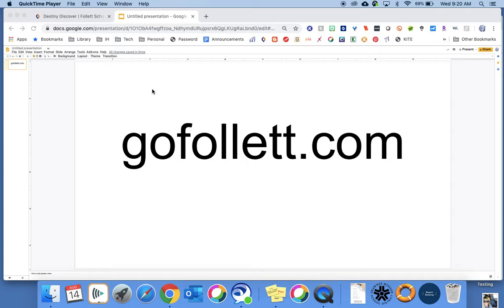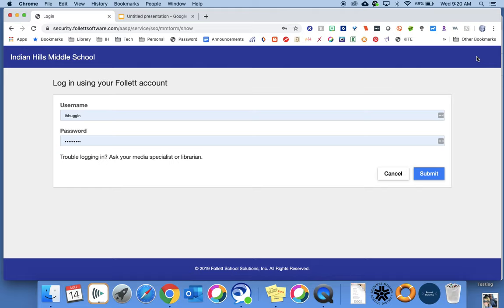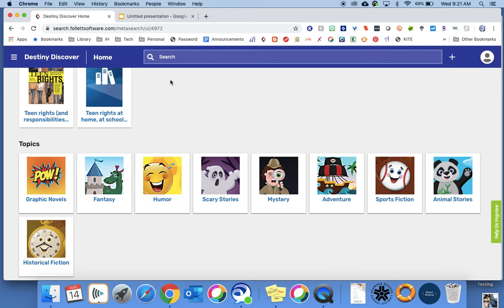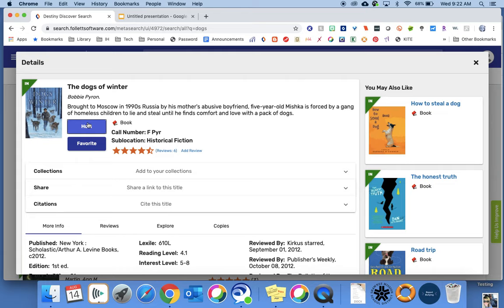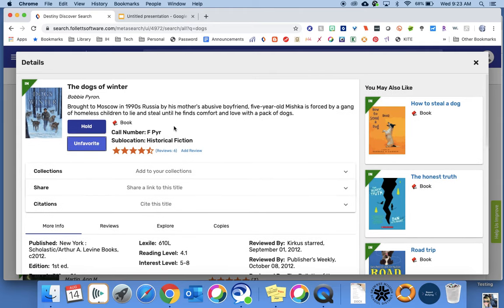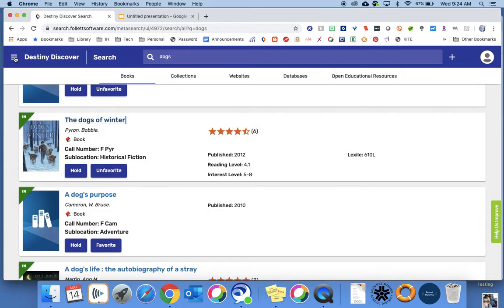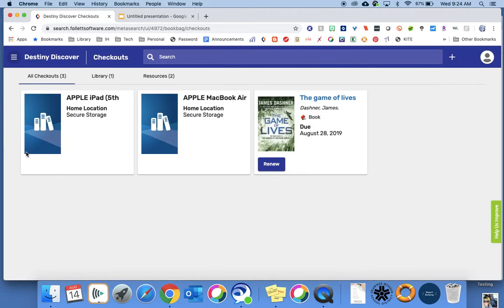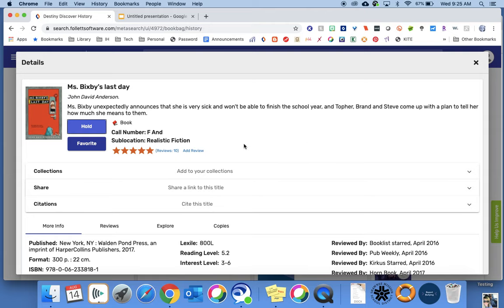Destiny Discover Intro to Finding Books